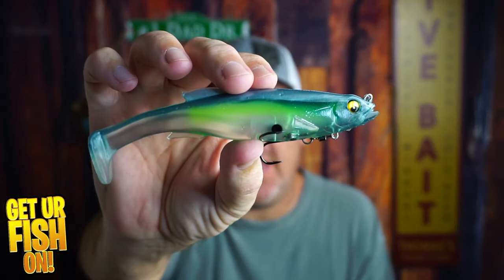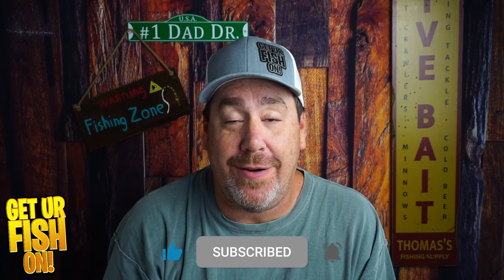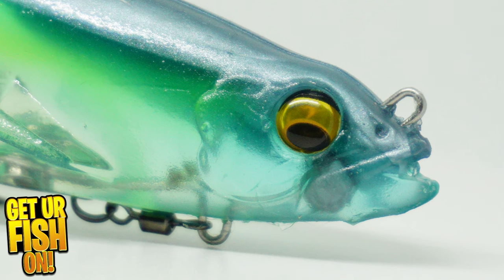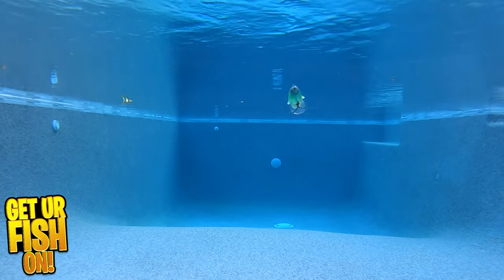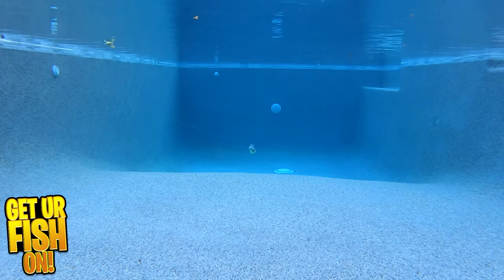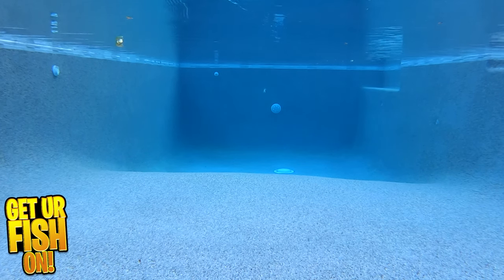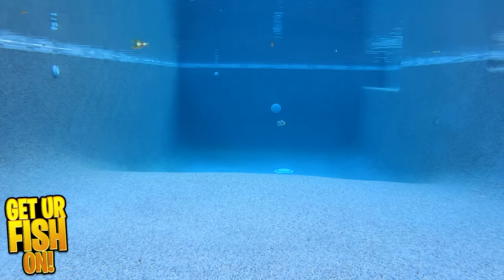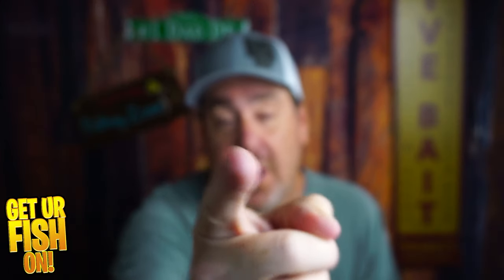Is the Megabass Magdraft the ULTIMATE Bass Fishing Swimbait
Is the Megabass Magdraft soft plastic bass fishing swimbait the best on the market? Is it the ultimate large mouth bass fishing swimbait? Can it do no wrong? Lets look at the Megabass Magdraft Swimbait with underwater video footage, up close photos and narration about one of the best bass fishing swimbaits for outdoor anglers out there.